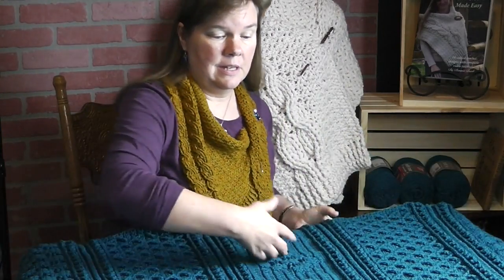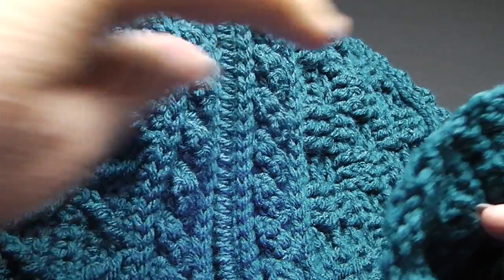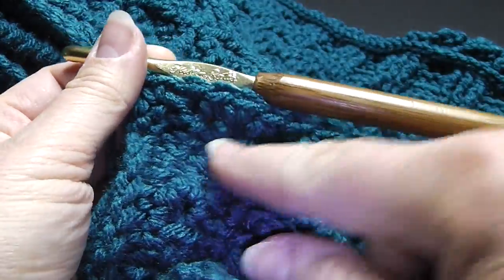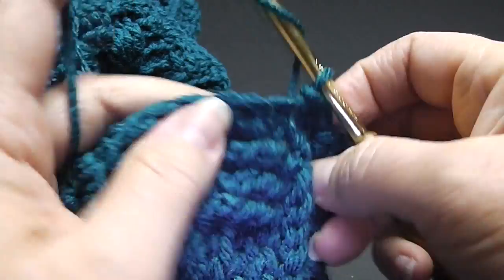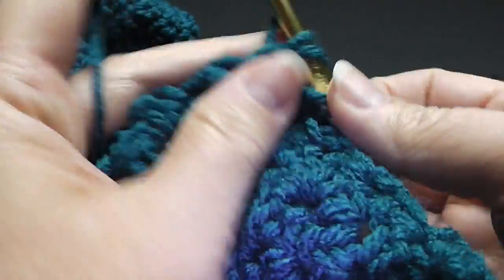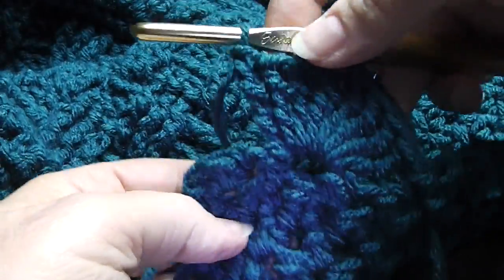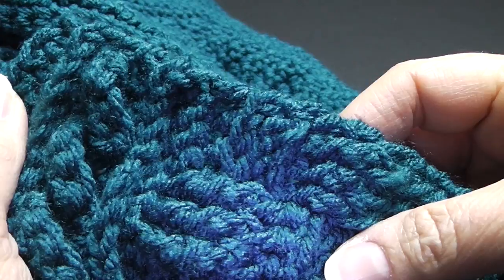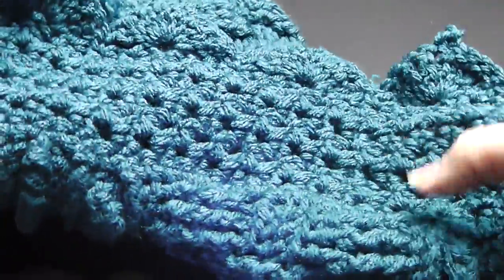The Basketweave Diamond Throw, VIDEO #5, by Bonnie Barker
This is an instructional video for The Basketweave Diamond Throw, VIDEO #5, Finishing Border, by Bonnie Barker.